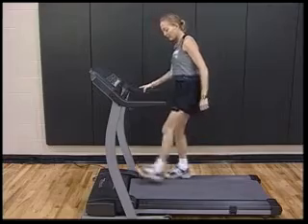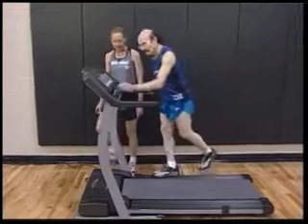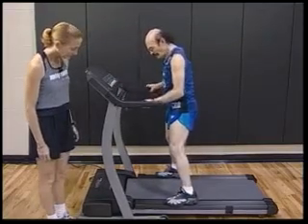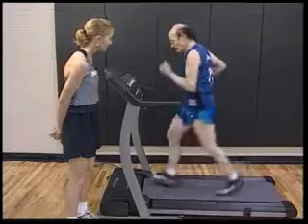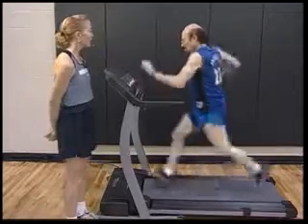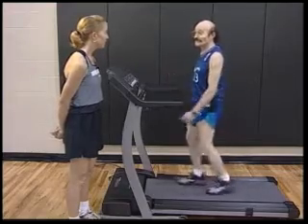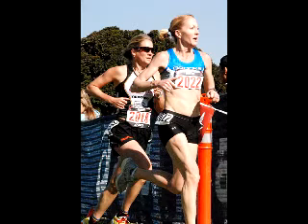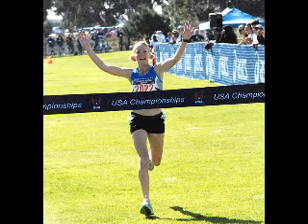Champion relearns running technique and wins, part 2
Observable stride in running science
One running technique ends all other running techniques. The only technique that lets you take even one step forward is the one you already use subconsciously. Everyone learned it as a baby when they learned to balance themselves for walking, running and sprinting. They fell forward and hopped. You lift a little with your toe to walk and lift a little higher to run. The lift reverses the forward and downward pull of gravity to a forward pull by gravity. The jump should only be high enough to land on the other leg at the right height, not to lengthen the stride. To reach a level pace you need to drop your feet behind your upper bodys center of gravity for a few steps. That is the only way you can get to a running pace. When you level the pace you drop your feet as little ahead of center as you can. Dropping the feet farther out front slows you down. Everyone that wins a race did so because they reached a faster pace by dropping their feet more behind to reach a faster pace. And, dropped their feet less in front to maintain the pace they reached. That is the stride secret I discovered to win. No other technique out there lets you do that. You cant push back at the ground because the quadriceps muscles are used to absorb the landing and toss you up the entire ground time. The quads pull the lower leg forward to extend the leg. Another flawed method others teach is to press into the ground harder which makes you over-stride. Air time is slowdown time where gravity is slowing you down. A new technique fad is to drive (whatever that means) at one angle, head to toe. The leg angles when the top of the leg travels from behind the foot to in front of the foot changes too fast to lift or push at one angle. What good are the other techniques if you cant perfect your natural running with them? Jack Nirenstein.
You can make sure whether my gravity walking, running and sprinting technique is truly the one and only technique that you can actually use for all speeds of self transport. Check out the largest running publication. Ask the officials of Runners World magazine if they have another technique that will move you forward without using gravity. Im sure you will find that you cant even take one step forward without falling ahead of your foot. Thats what gravity does...makes you fall when standing off balance. Nobody noticed that the body moves from behind the foot a shorter distance than it does ahead of the foot. That is an off balance standing time. The jump lifts you to fall forward instead of down by gravitys force. I have gotten one response from them. It says that the editors have tried running with gravity and couldnt do it. Please let me know what technique they use instead, and if you think it will work at all without using gravity. Thank you.

You can e-mail David Willey and copy to the rest
My technique discoveries prove that all the sports scientists, coaches and authors are dead wrong. Get the full information and demonstration of the bad techniques from my other videos Dont miss my video Sports/sex/religion Premier Expert.